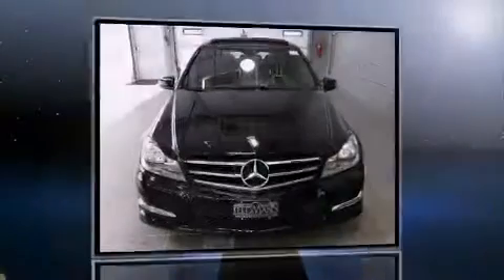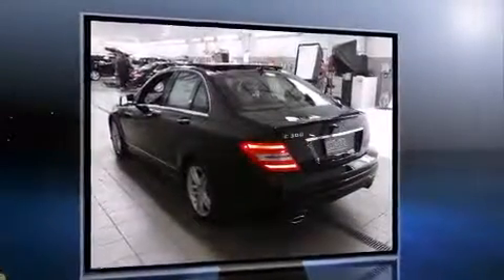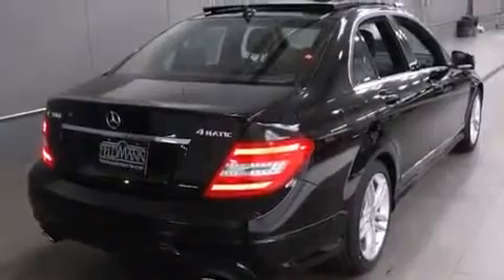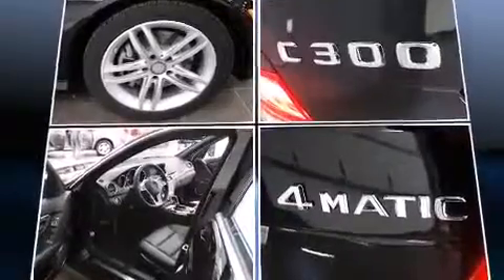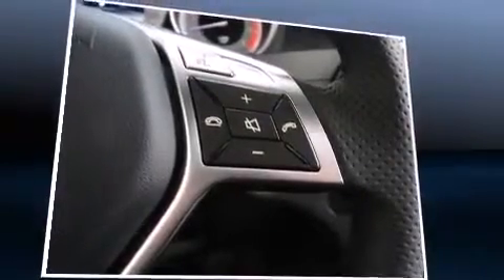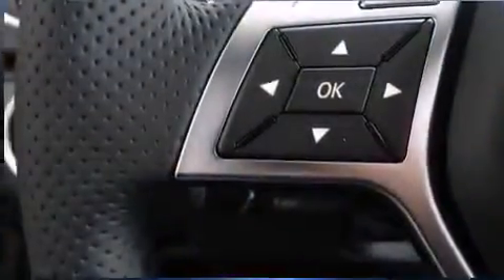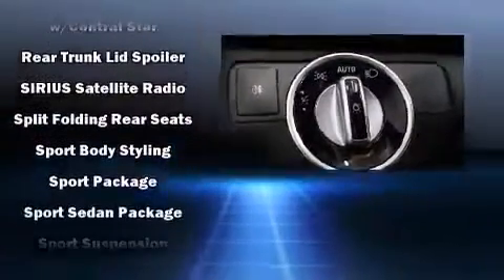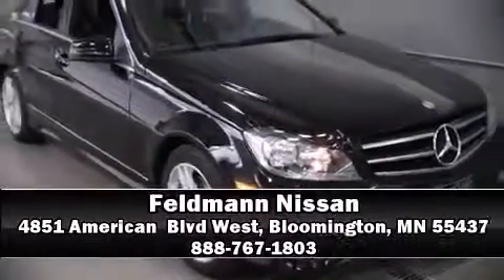2014 Mercedes Benz C Class C300 4MATIC Sport 360p 10